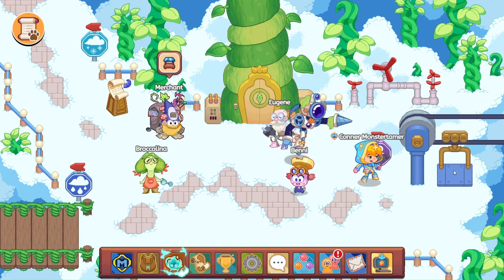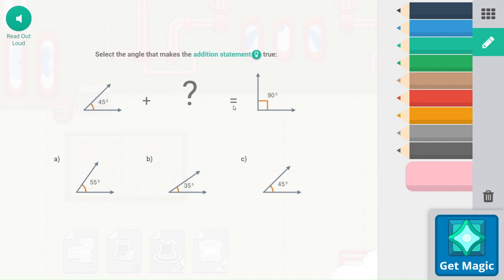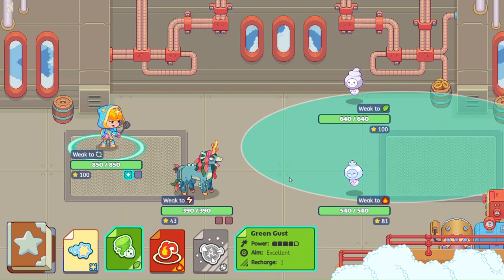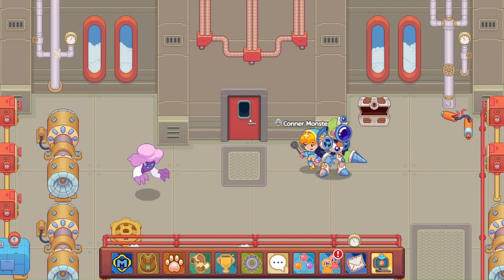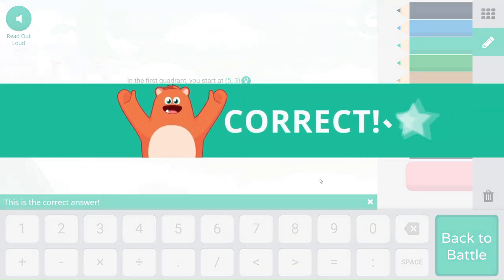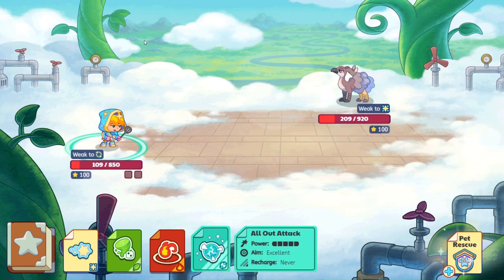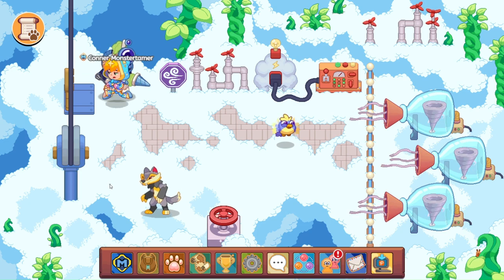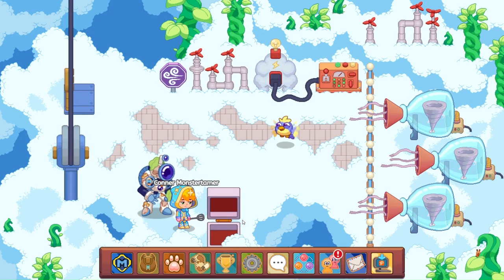Scraping Scales for Splash & Spark in Skywatch!!! NEWEST Mythical Epic!!! E7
I hope we get all these dragon scales!!!

Check back as I update videos on my quest to track Splash & Spark down!